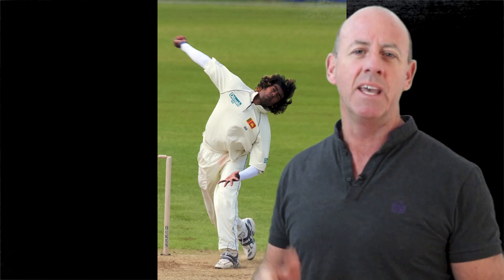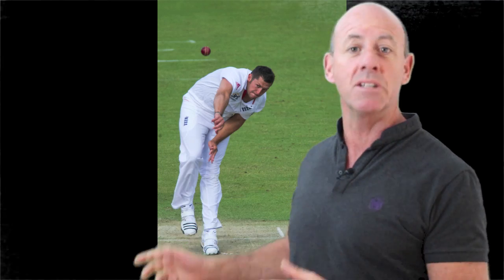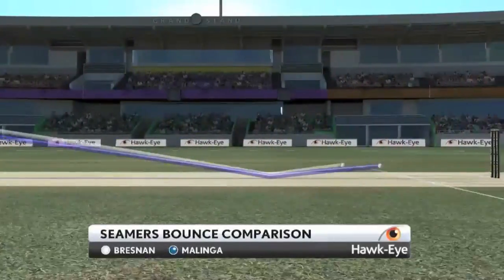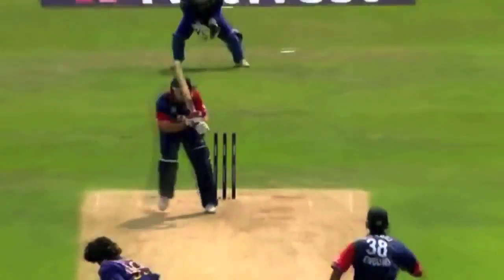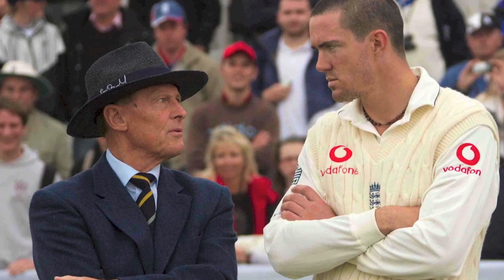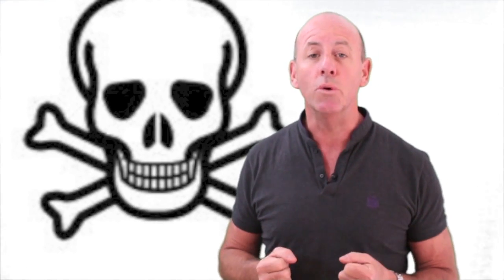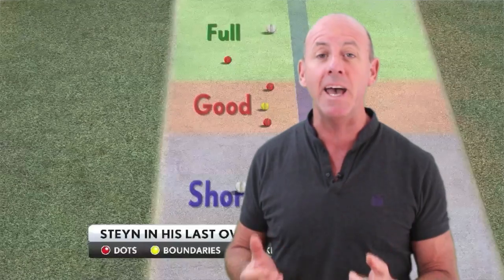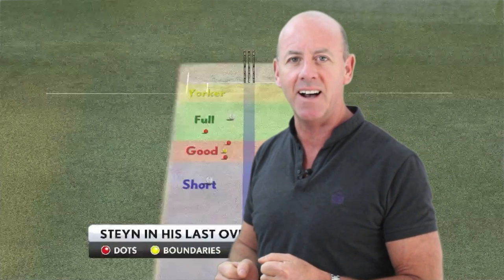How to bowl at the death | The Analyst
This week, The Analyst Simon Hughes looks at how bowlers look to restrict big hitting batsmen at the end of a one day innings.

He outlines why Lasith Malinga is the best death bowler in the world and how other bowlers might mimic his slingy style.